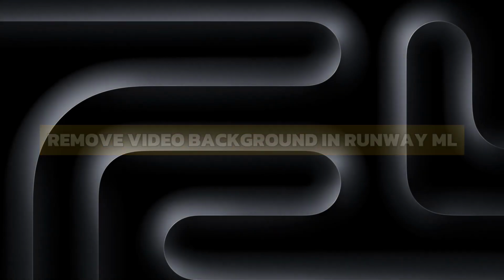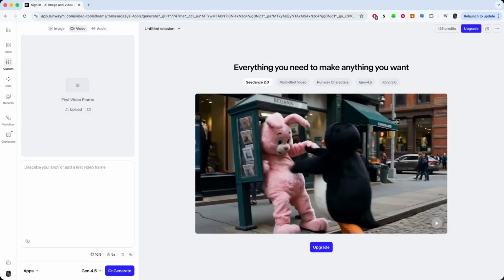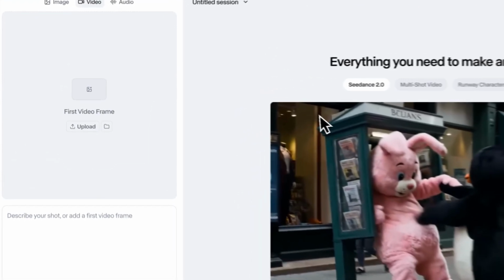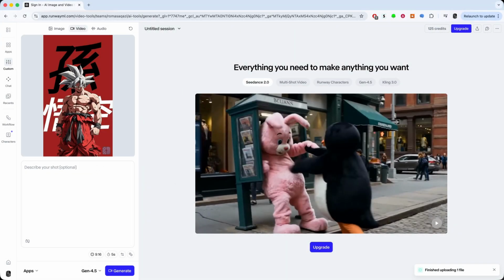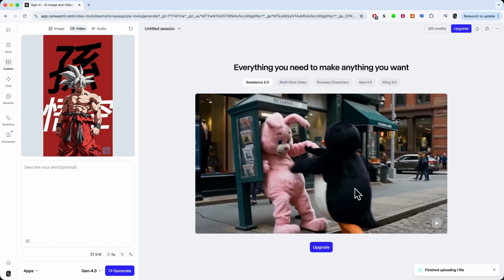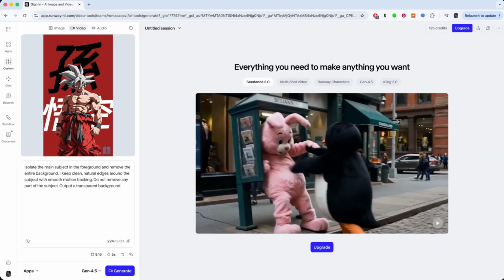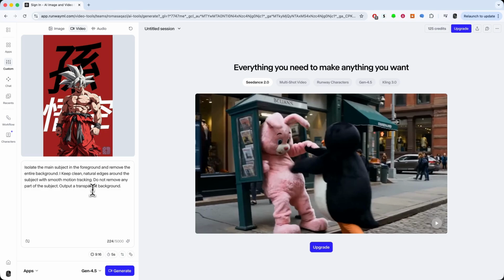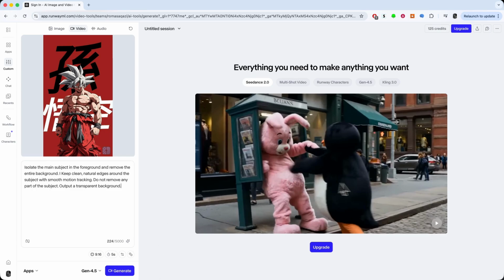How To Remove Video Background In Runway ML (Get Transparent Video)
Learn how to remove video backgrounds in Runway ML with this quick and easy tutorial.
In this video, I’ll show you how to create transparent background videos using Runway AI tools step by step.
Follow these simple instructions to upload clips, remove backgrounds, and export videos with alpha transparency.
This guide works for beginners using Runway ML for AI video editing and content creation.